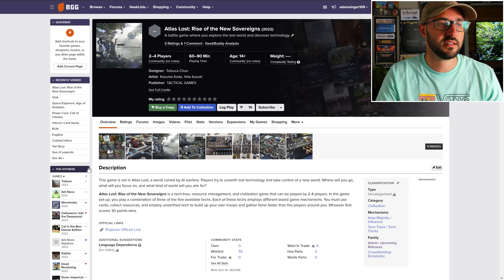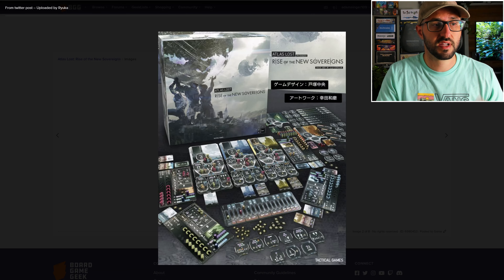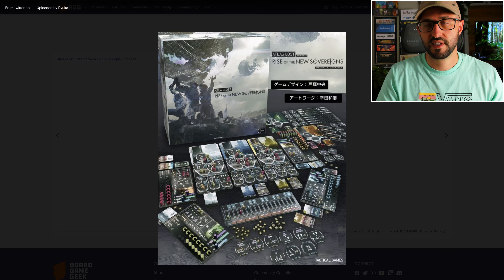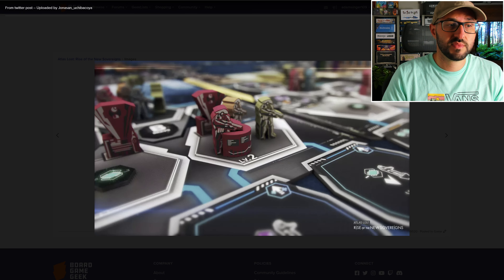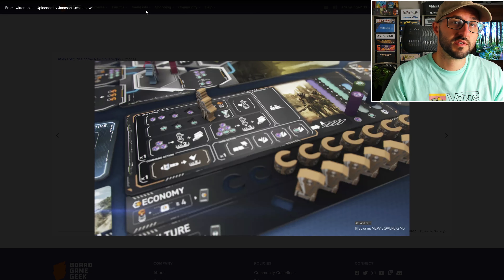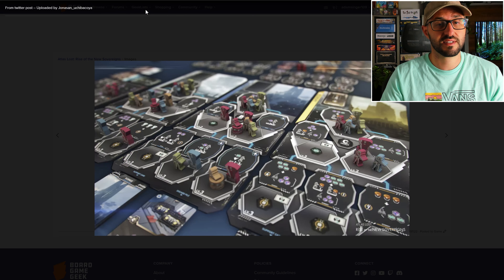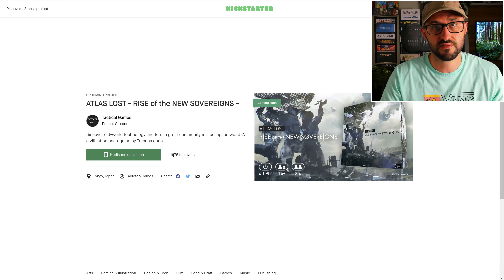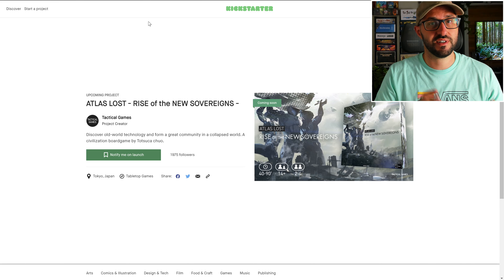🌱ShelfClips: Atlas Lost: Rise of the New Sovereigns (Short Board Game Preview)